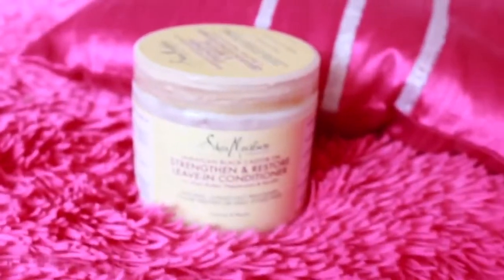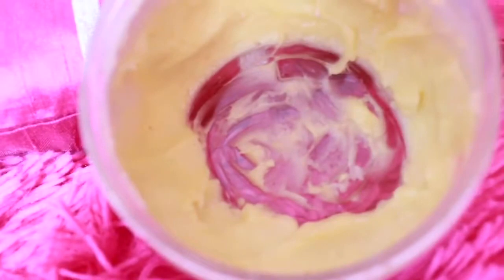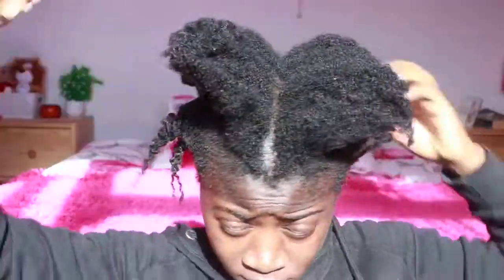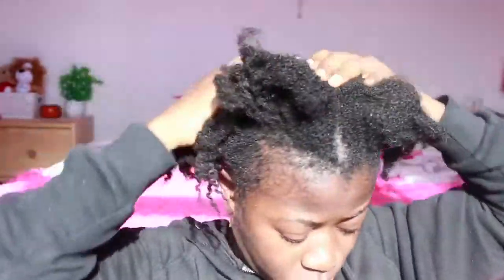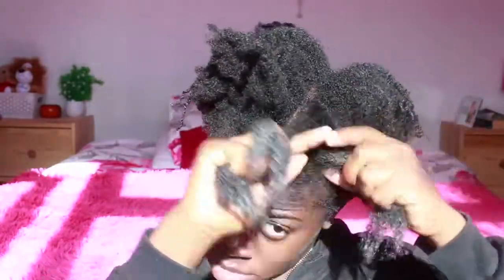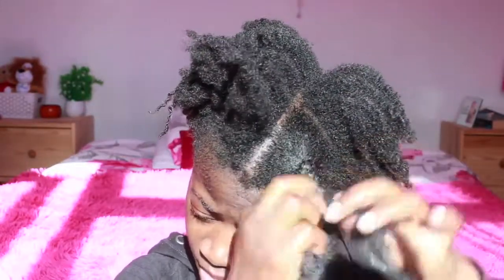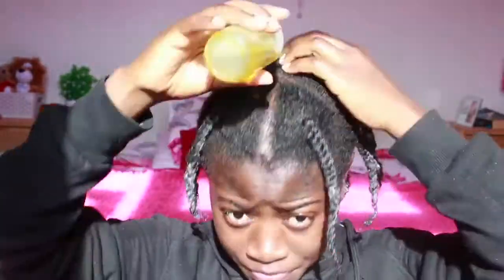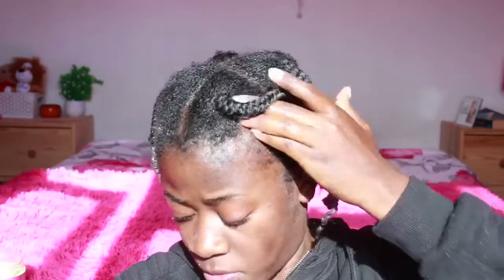MOISTURISING DRY NATURAL HAIR | MOISTURE RETENTION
Hey loves so today I'm sharing with you how I keep my hair moisturised throughout the week!

Products used :

▪️Water in a spray bottle
▫️Shea moisture Jamaican castor oil leave in conditioner
▪️Cantu coconut curling cream
▫️Homemade Whipped Shea butter

B U S I N E S S   I N Q U I R I R E S

FAQ's
Last relaxer date : 15/06/2015
Big chop date : 22/09/2015
Hair type : 4C